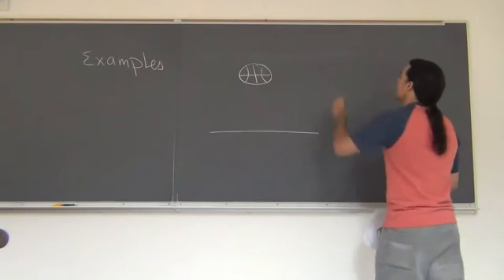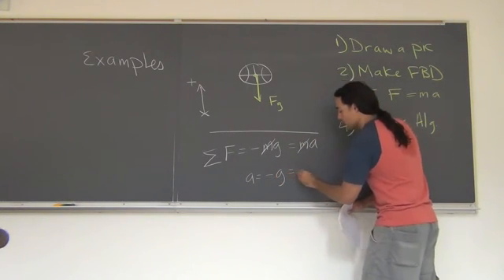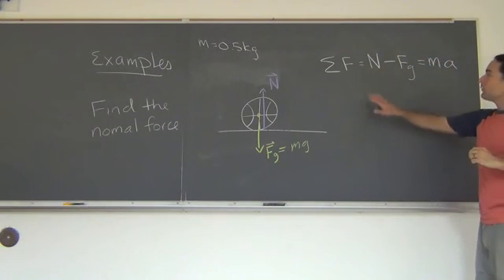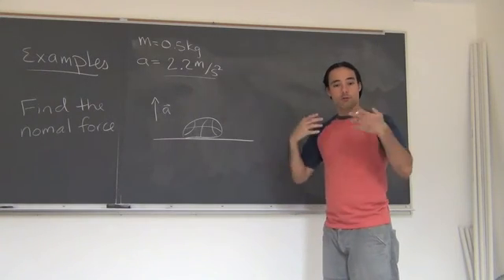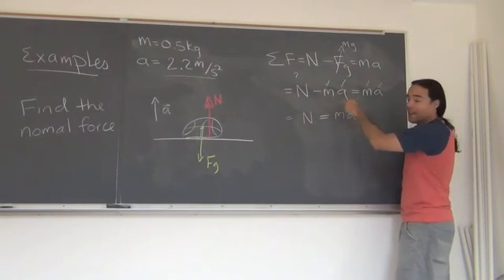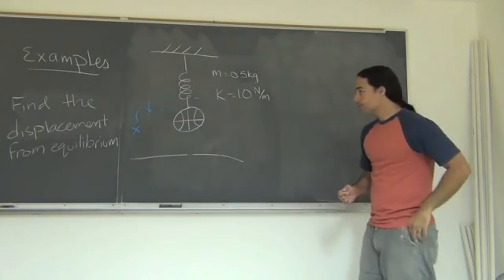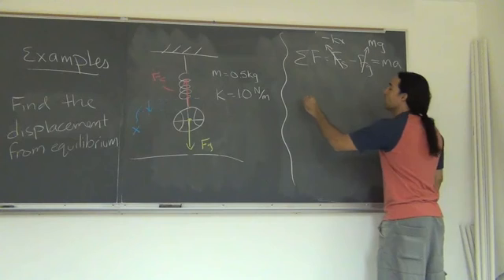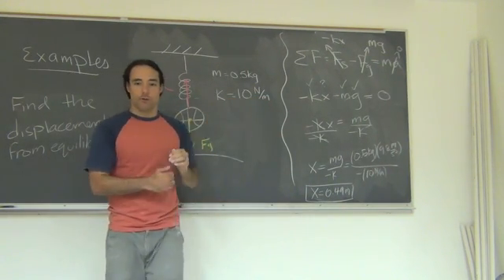PHY-152 Lecture: Forces IV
PHY-152 Lecture.  Topics include force problem examples.